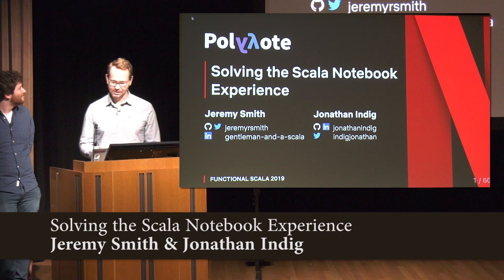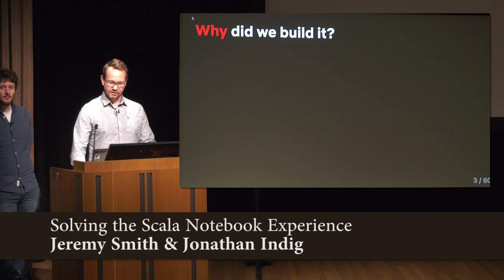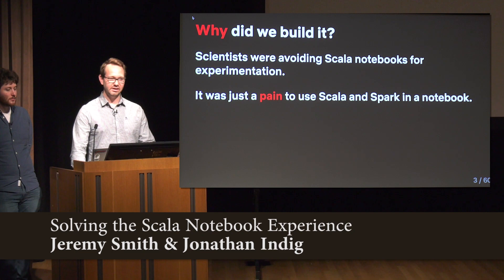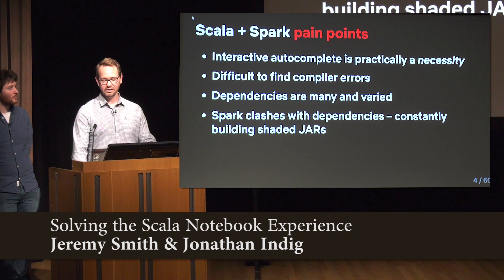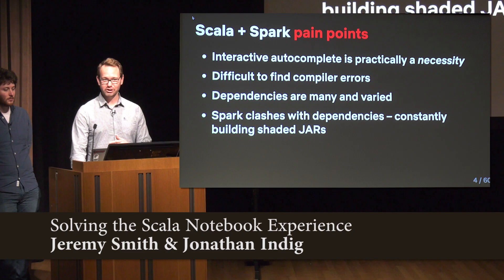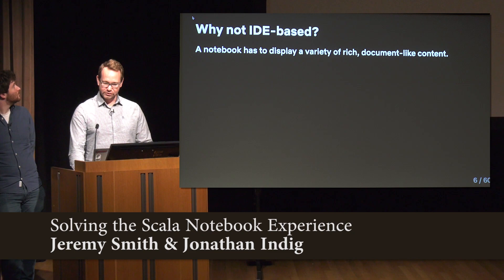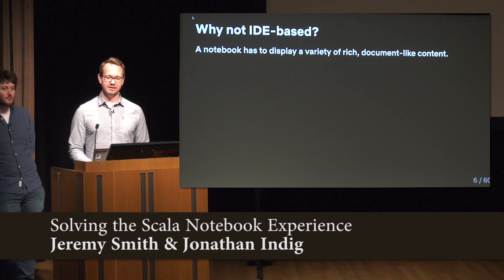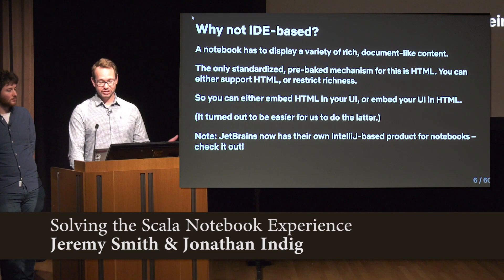Functional Scala - Solving the Scala Notebook Experience by Jeremy Smith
This talk was given by Jeremy Smith at the Functional Scala conference held at The National Gallery and hosted by John De Goes on the 12th and 13th of December.